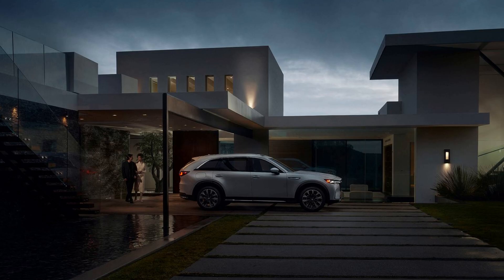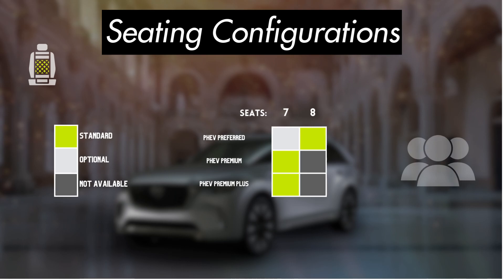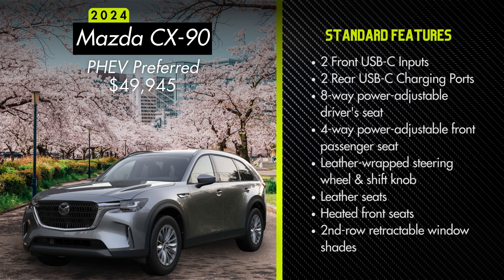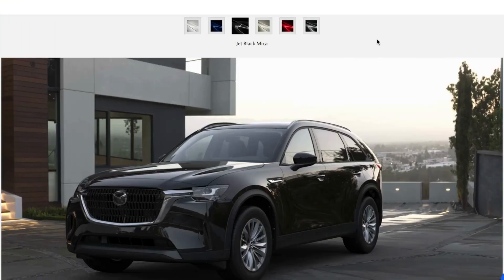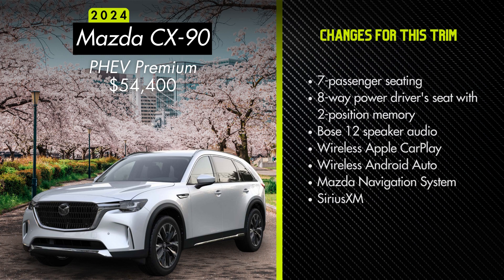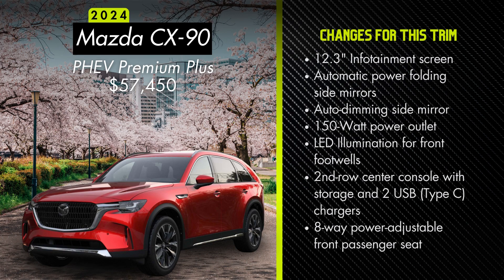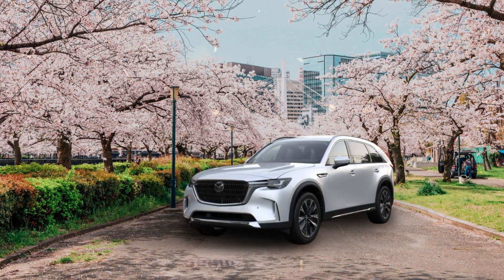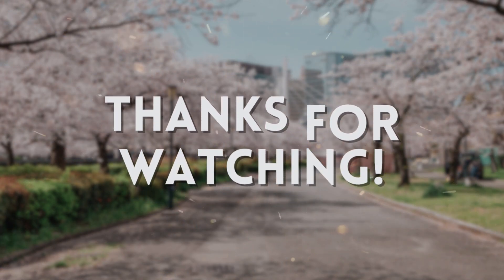Trim Levels Explained for 2024 Mazda CX-90 PHEV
This video will explain the standard features and differences between each of the 3 trim levels offered on the all new Mazda CX-90 PHEV. If you're interested in the Inline-6 Turbo CX-90 (Non-PHEV), check out our Trim Level Breakdown

TIMESTAMPS:
0:00 Intro
0:39 Powertrain & Electric Range
0:59 Seating Configurations
1:05 PHEV Preferred & Standard Features
3:08 PHEV Premium
4:22 PHEV Premium Plus
5:20 Summary & Top Picks